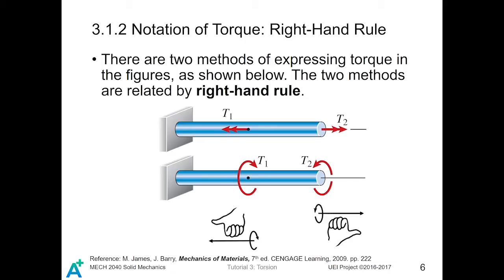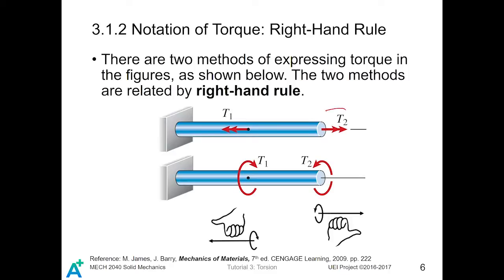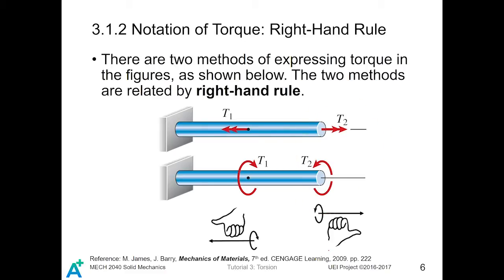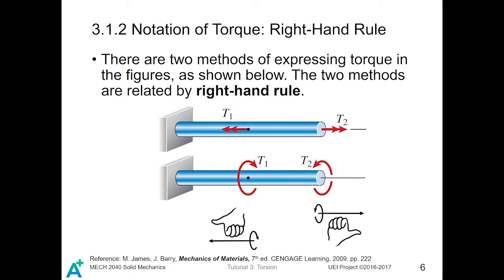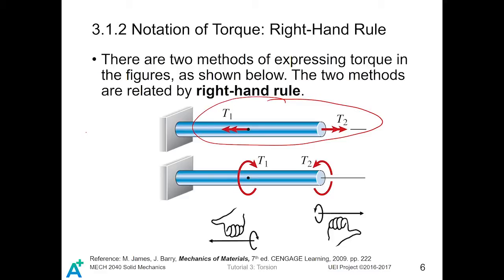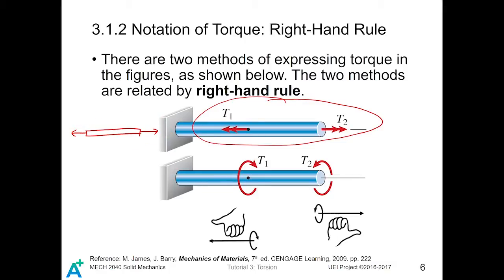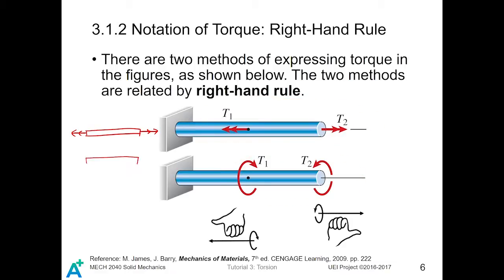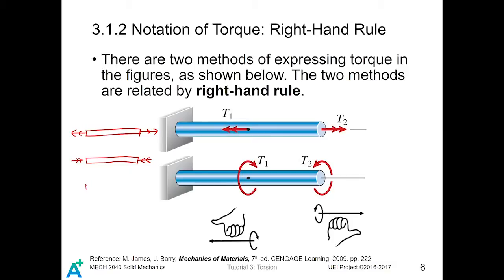T3 1 2